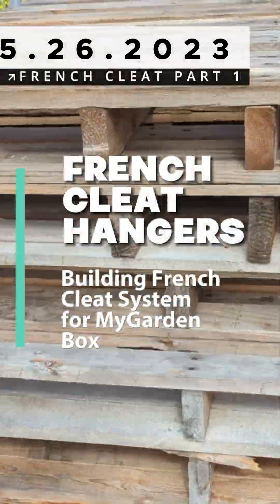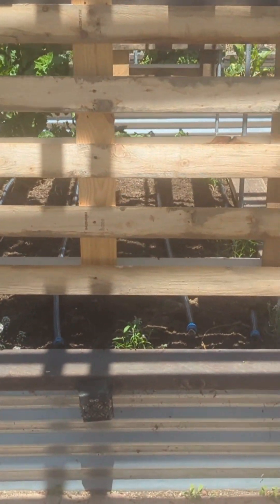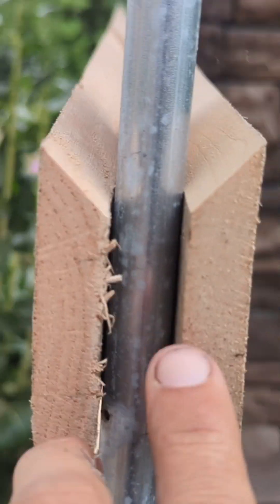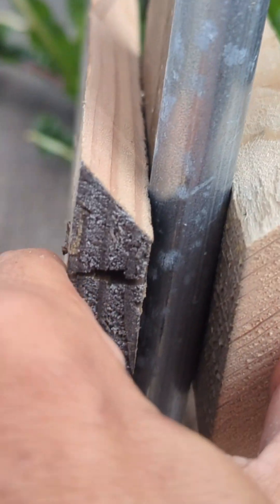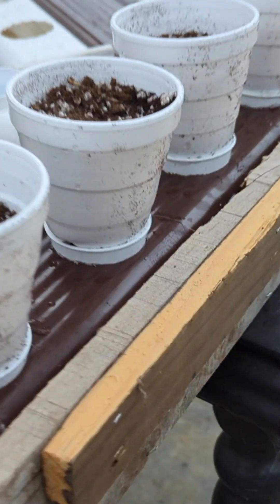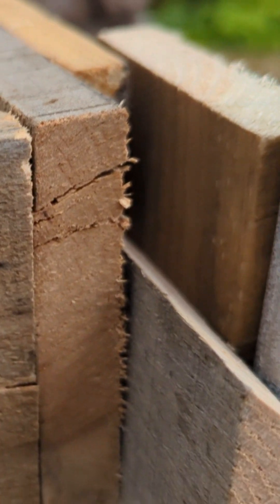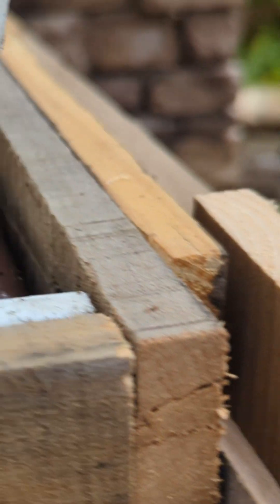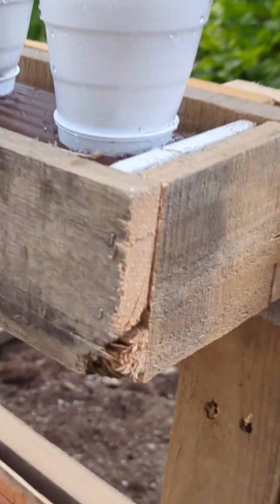French Cleat System For Hanging Downspout Hydroponic System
French Cleat System For Hanging Downspout Hydroponic System Part 1. The idea for this is to give the options to easily move my plants around my garden as the temperature fluctuate through the season. So I will be able to find the right spot for the the right plant!